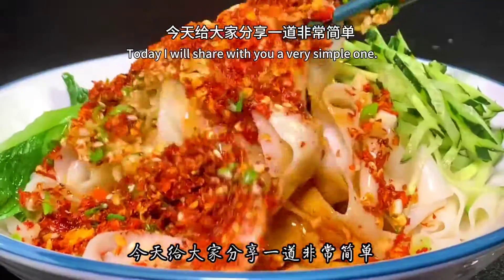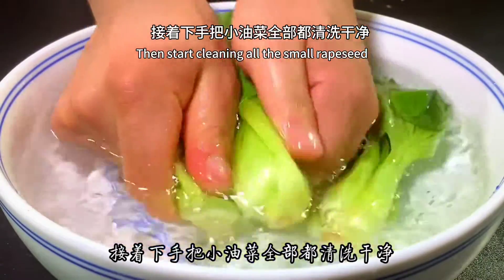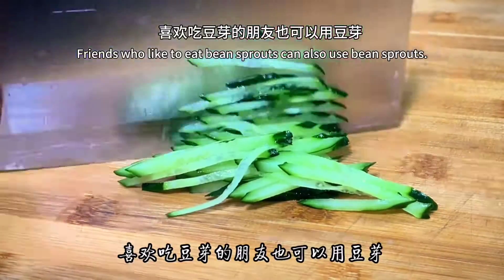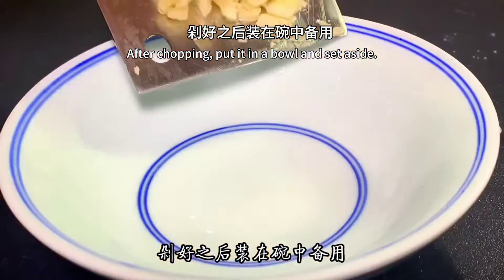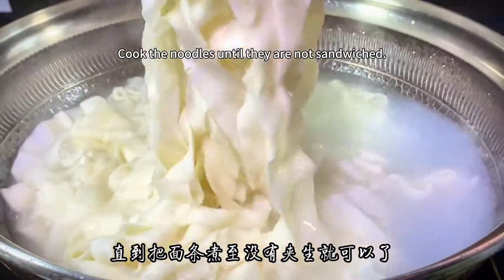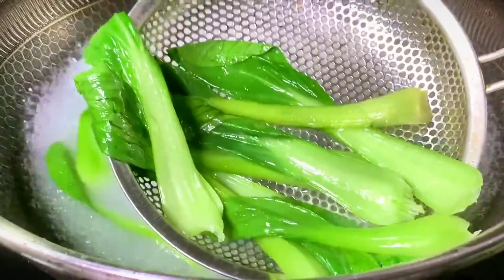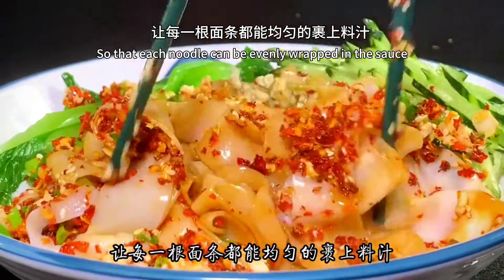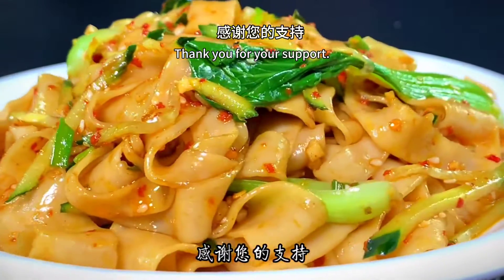Detailed recipe for Shaanxi oil splashed noodles with Chinese flavor snacks, fragrant with scallions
Detailed recipe for Shaanxi oil splashed noodles with Chinese flavor snacks, fragrant with scallions, garlic, and chili peppers